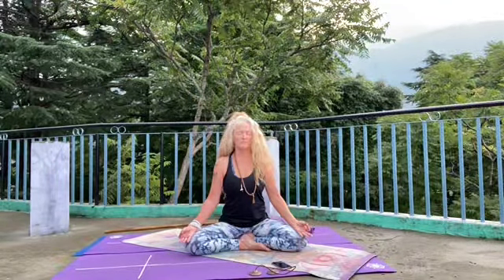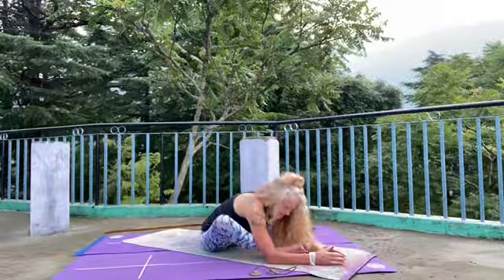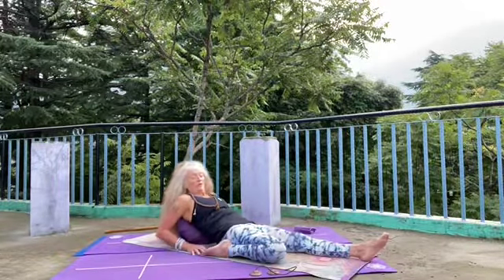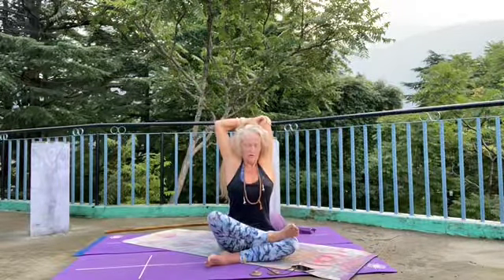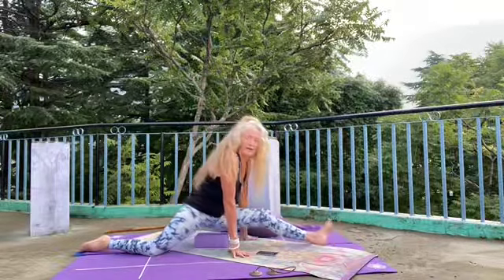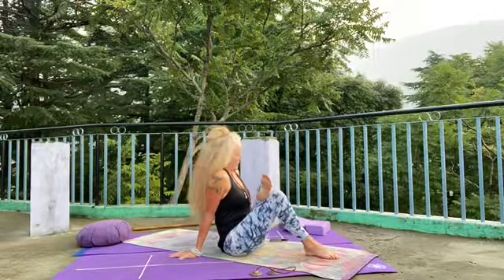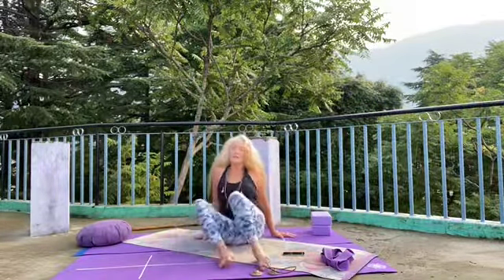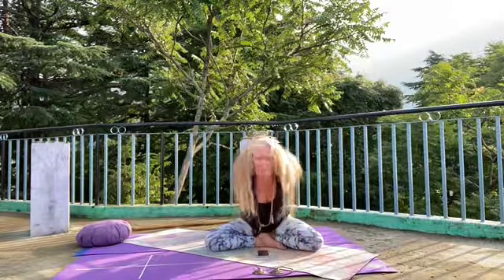Yin for Balance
YIN FOR BALANCE, MIND, BODY & SOUL
JULY 15, 2020
HIMALAYAS
90 minutes
QUOTE OF THE TODAY
‘YOGA IS SIMPLY THE SCIENCE OF BEING IN PERFECT ALIGNMENT, IN ABSOLUTE HARMONY, IN COMPLETE SYNC WITH EXISTENCE’ ~ SADGURU
Todays practice we complete our full practice on the right side body and finish with the left side body.
Balancing the body and mind, also the digestive and nervous systems through Pranayama and asana. A gentle mindful Yin practice bringing awareness to the breath and the internal organ systems.
Namaste, and have a great day
TODAY’S MANTRA – GYATRI
OM BHUR BHUVAH SWAH
TAT SAVITUR VERENYAM
BHARGO DEVASYA DHEEMAHI
DHIYO YO NAH PRACHODAYAT
MEANING
EVOKING EARTH, ETHERIC REALM AND THE HEAVENS,
LET US BRING OUR MIND TO DWELL
IN THE RADIANCE OF THE DIVINE TRUTH
MAY THAT TRUTH INSPIRE OUR REFLECTIONS.